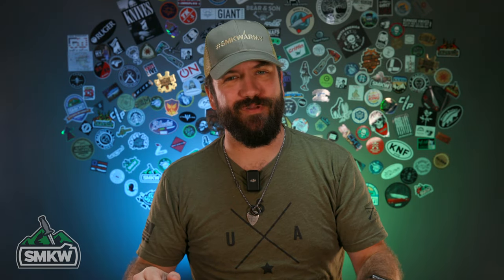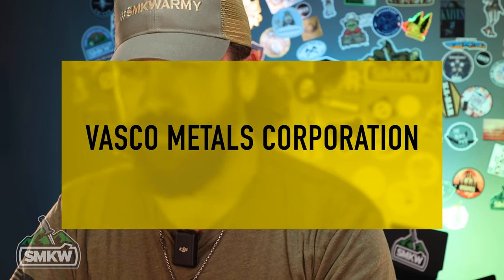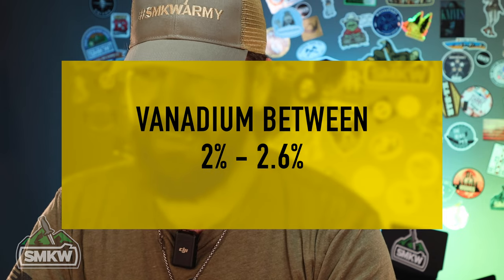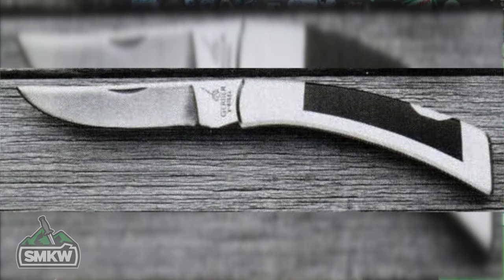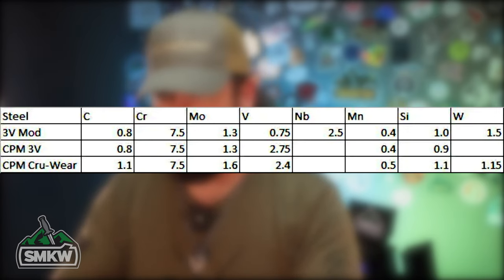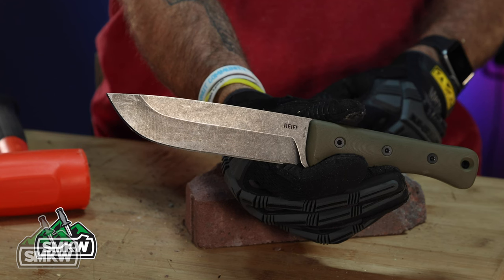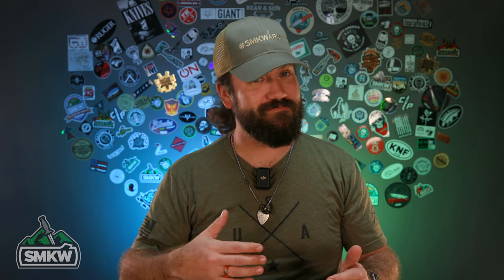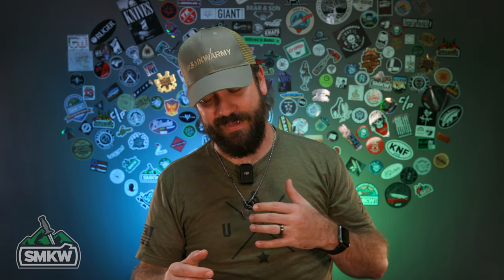Everything You Need to Know About CPM-3V Blade Steel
Just where did CPM 3V blade steel come from? Dive deep with TC in our latest episode of Blade Steels.